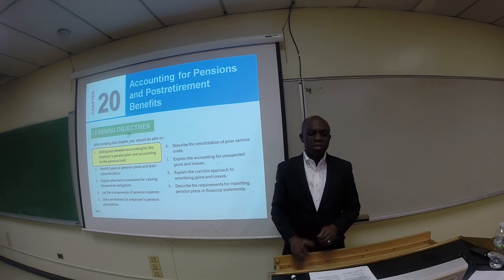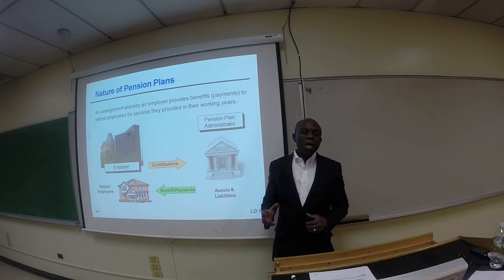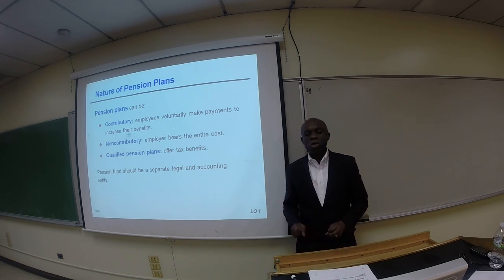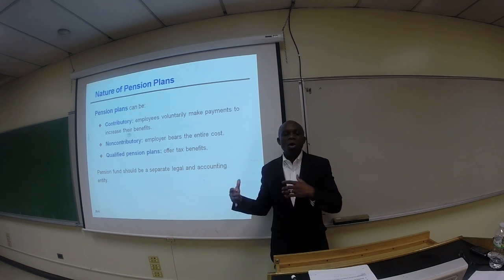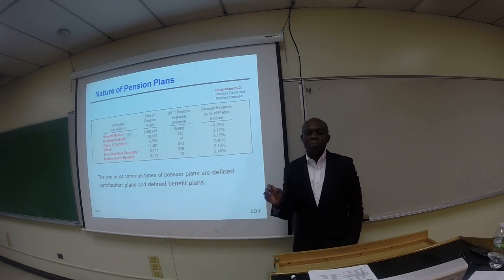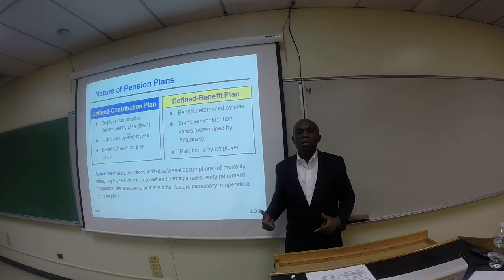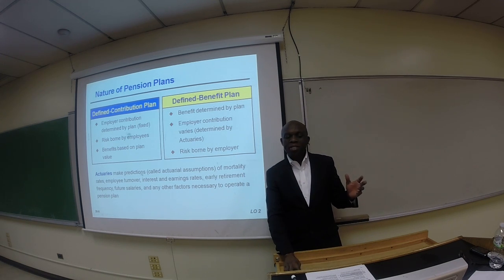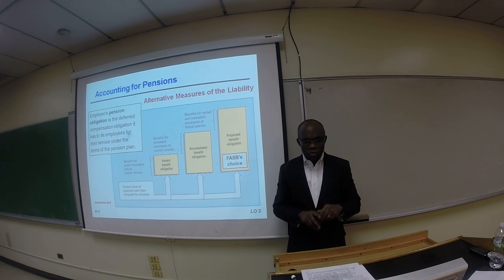Video: Part 1 - Ch 20 Accounting for Pensions & Postretirement Benefits